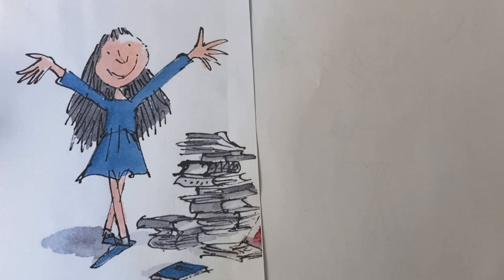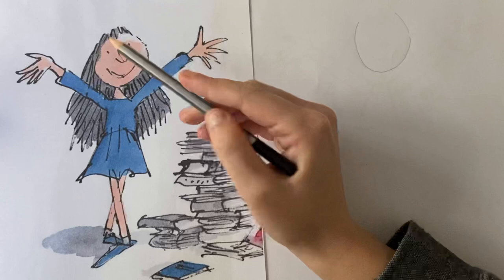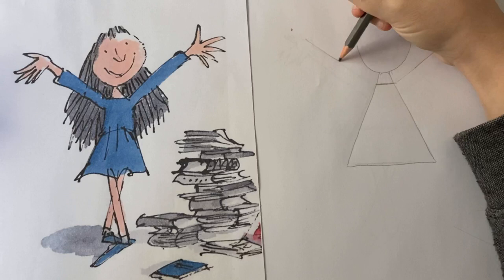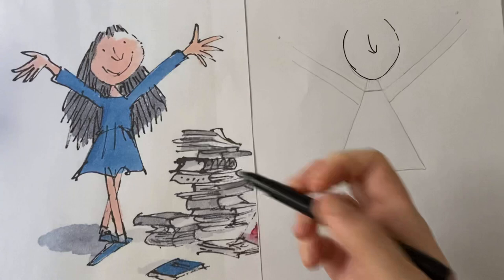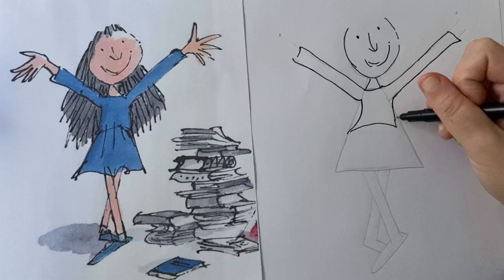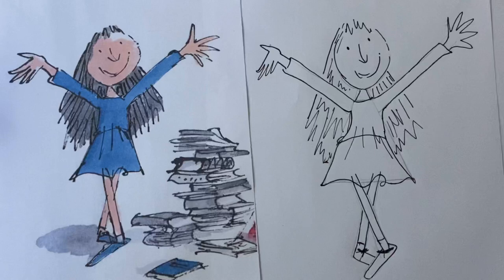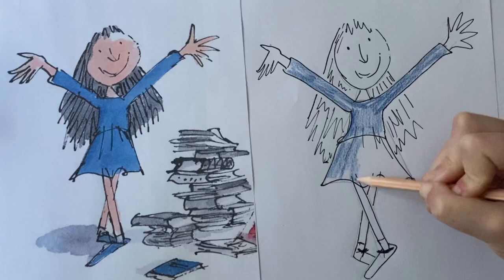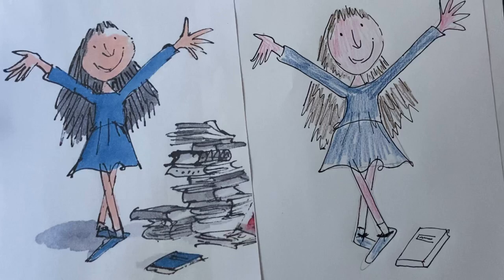Lesson 3: How to draw Matilda...from Matilda!